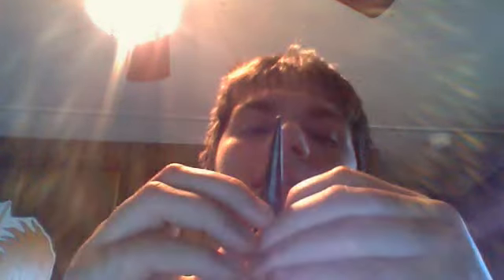Gauges update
my update for my new gauges